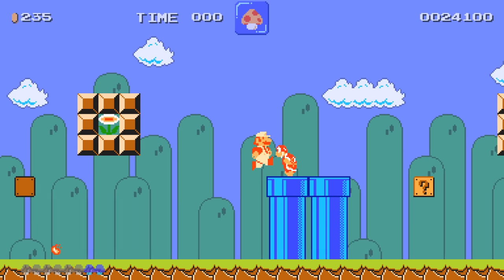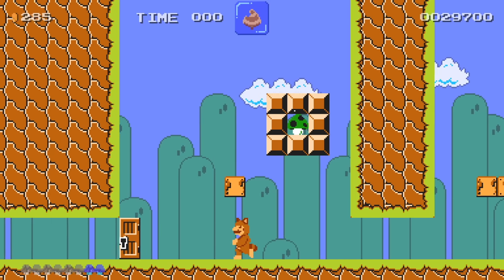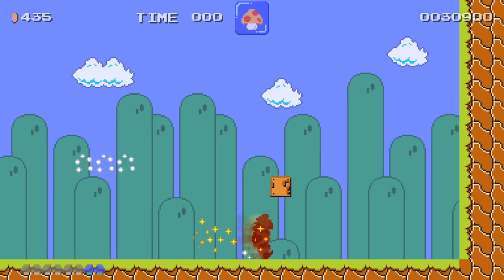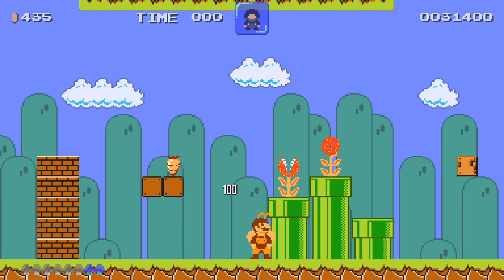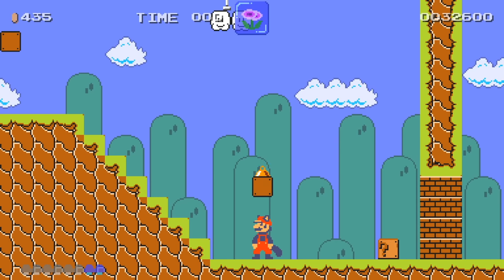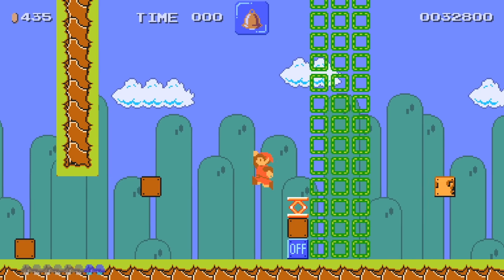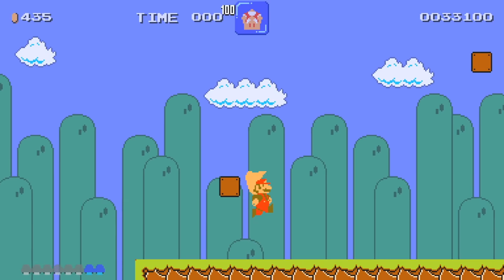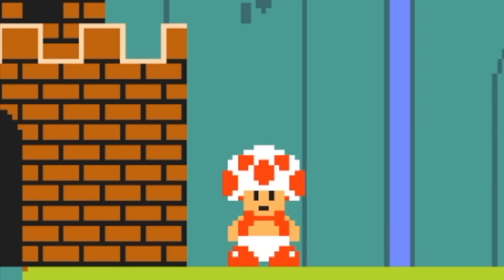What If Super Mario Bros. Had New Power-Ups?!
👌 Super Mario Bros. remix 2.3 by: Joaquin Dash

✪ Send fan mail here:
Darby BTG